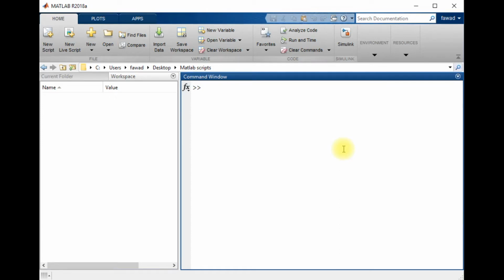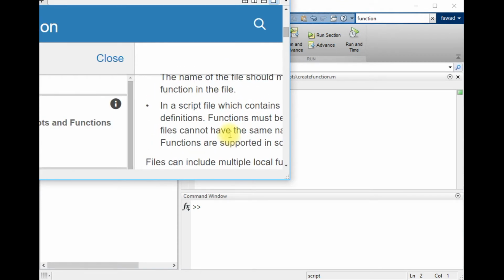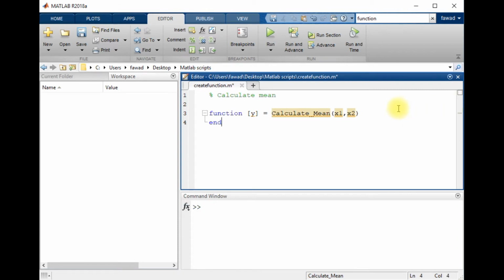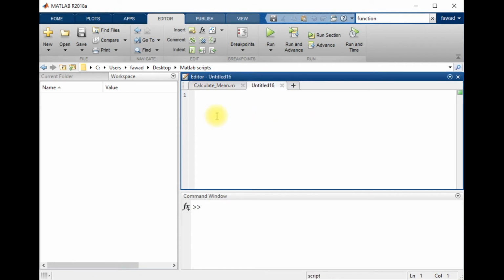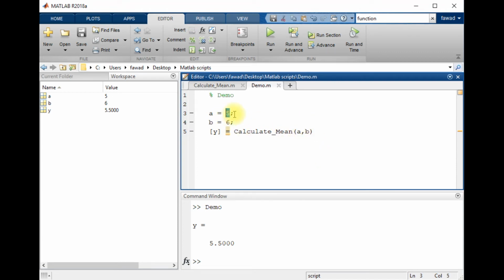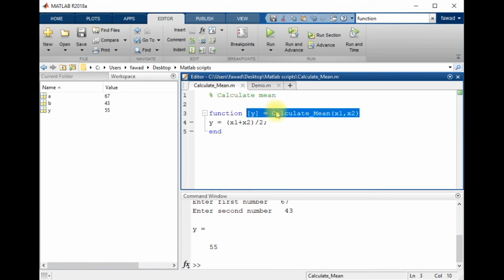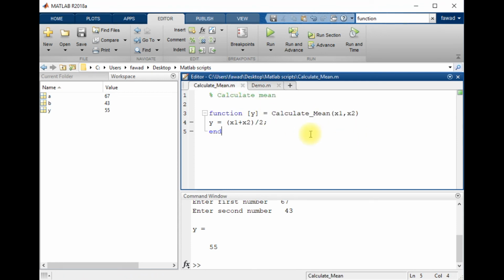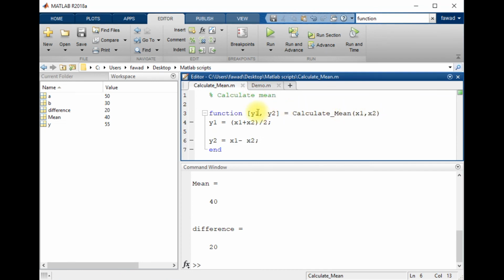Create a function in Matlab - (MATLAB full course)